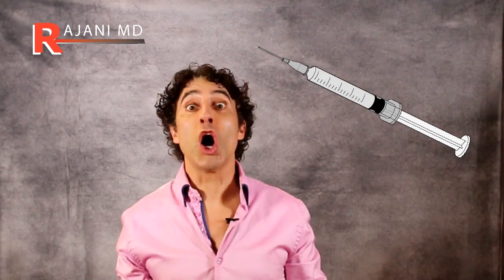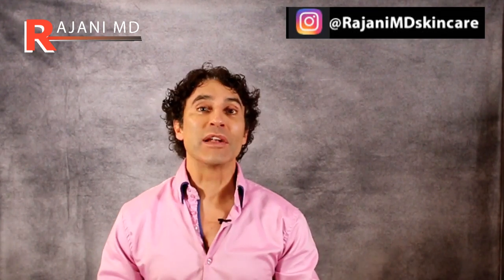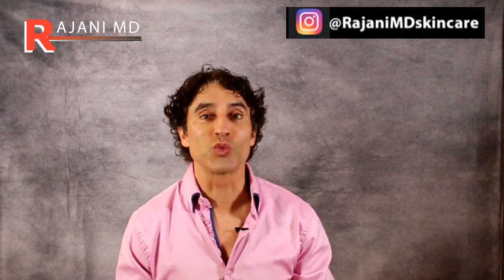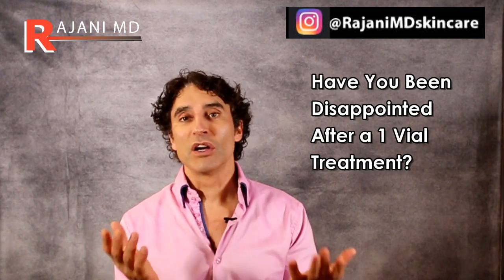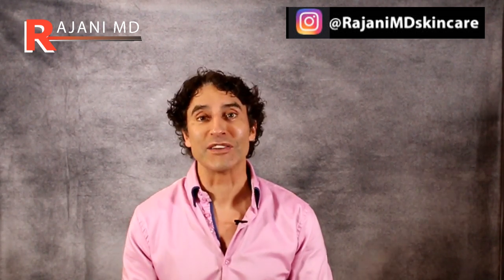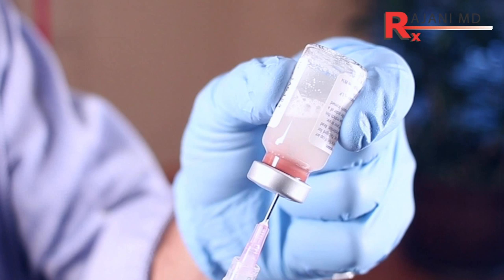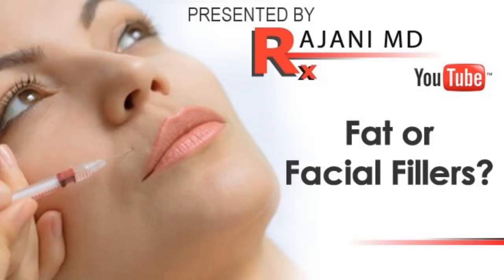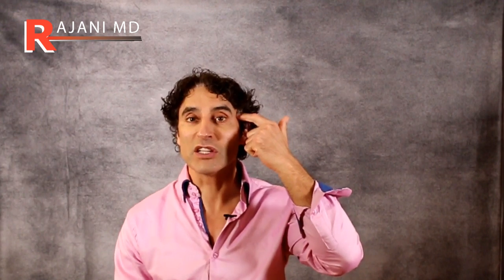DERMAL FILLER FAILURE-Filler Before and After 1 Vial Disappoints Rajani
Dermal filler before and after one vial can disappoint our patients. They believe one vial is a lot of product. When looking at the before and after picture of 1 vial of dermal filler they cannot see any difference.
What factors lead to this and how should 1 vial of dermal filler or collagen stimulator be used?
Where should one vial be used and where would it be placed in vain?
Dr Rajani at Portland Oregon Style Aesthetics discusses what one vial is, shows a visual and reviews why one vial cannot rejuvenate a face.

Fillers and neuromodulators like botox, dysport and jeuveau are important in creating beauty and youth.
Many people in Oregon like botox and are now looking at dermal filler injections to create youth.
Just filling is not the answer and can look unnatural if over done. PDO threads and plasmasculpt is often added as aging progresses.

 Plasmasculpt is also a procedure of choice especially for the lower face for a natural long lasting look. It is developed and used exclusively by Dr Rajani at his Portland location.